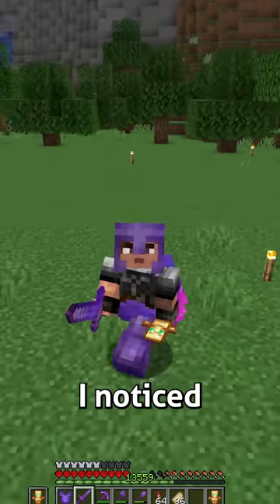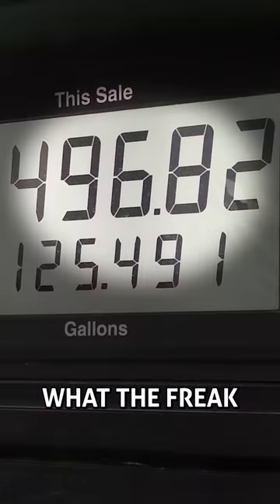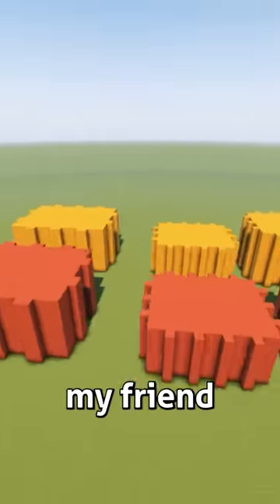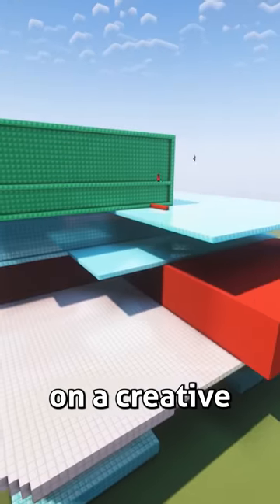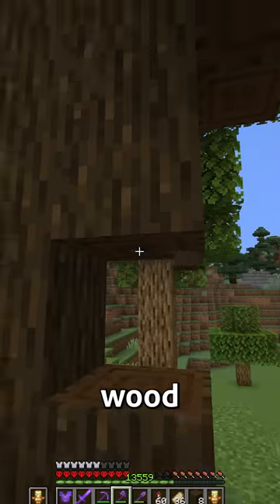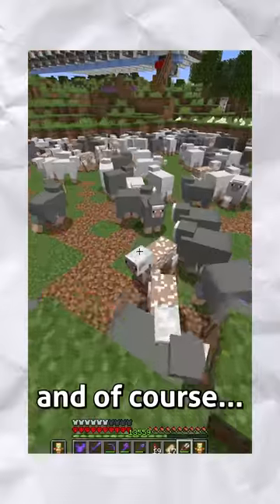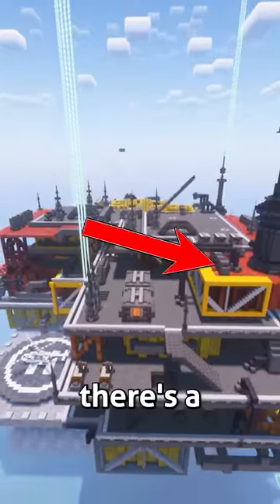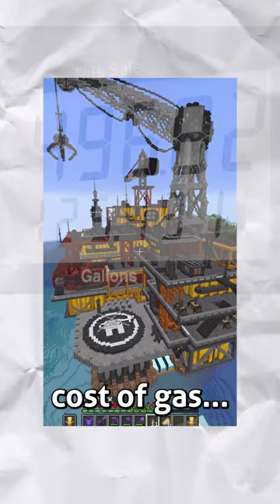Gas Prices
Gas is getting expensive...